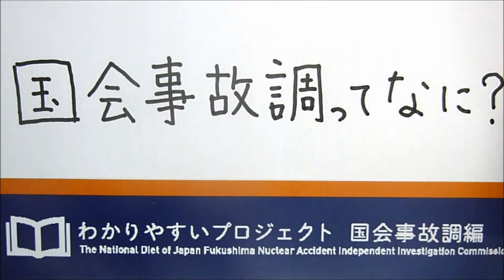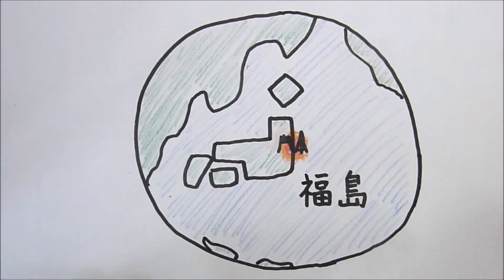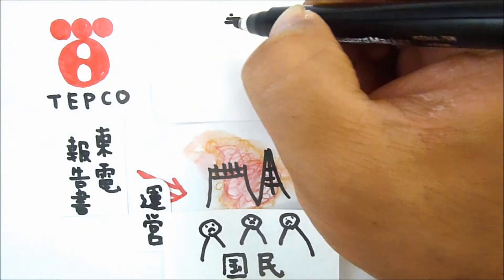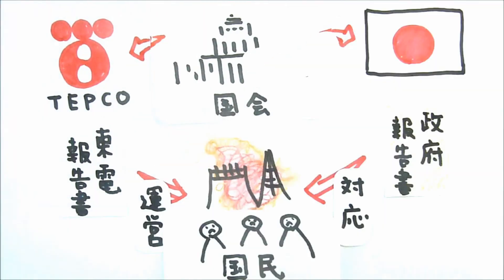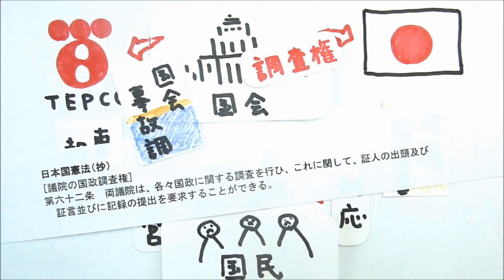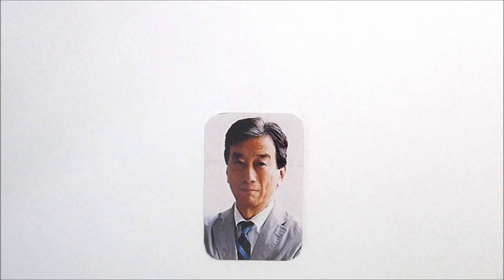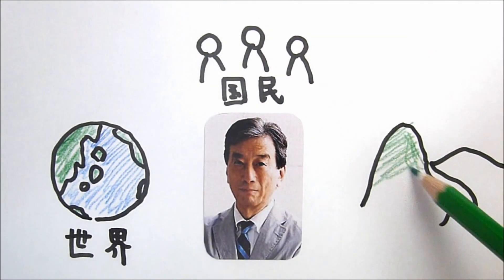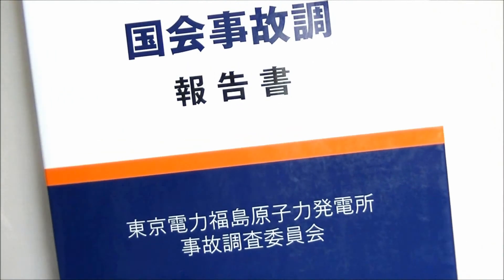What is the NAIIC?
The Simplest Explanation of the NAIIC (Nuclear Accident Independent Investigation Commission) Report　Illustrated Video 1: "What is the NAIIC?"